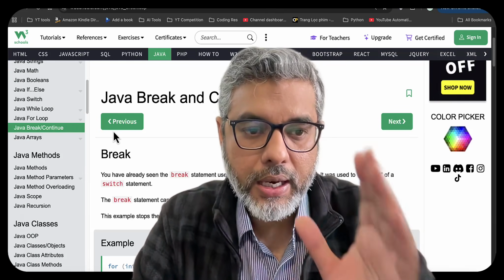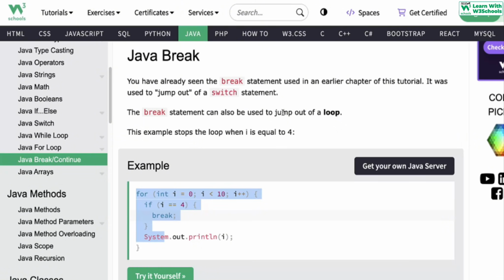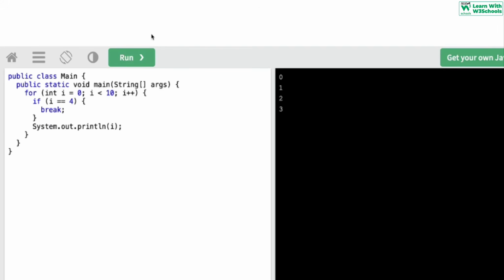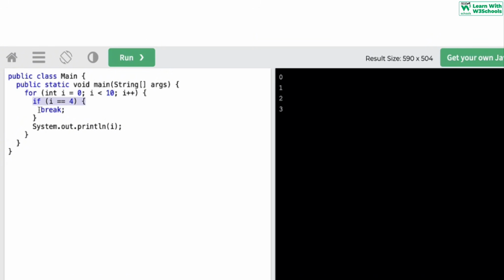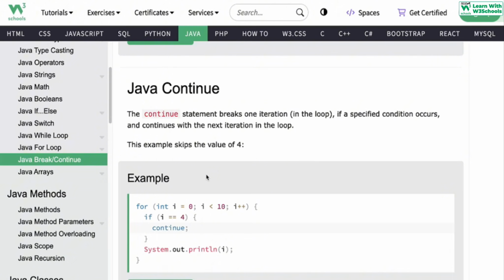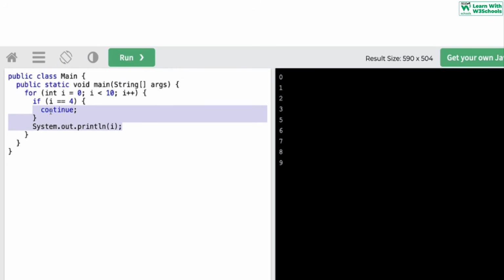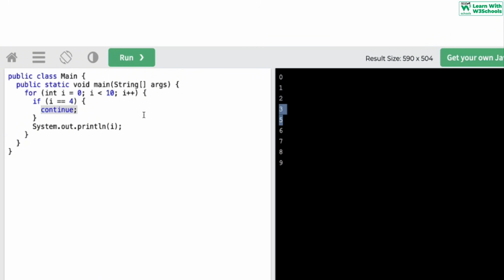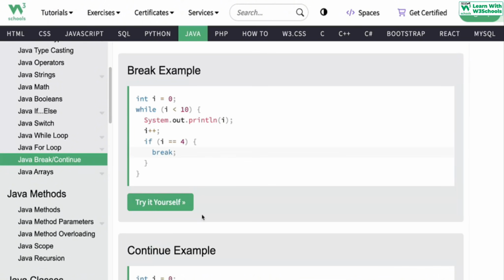W3Schools Java Full Course For Beginners: Lesson-18 | Java W3Schools Tutorial Java Break & Continue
Welcome to the W3Schools Java Full Course for Absolute Beginners, a complete 18-lesson Java programming series taught by Dr. Zeeshan Bhatti and powered by the Learn With W3Schools channel.
This series is designed to help you learn Java from scratch, using the clean, simple, beginner-friendly explanations based on the W3Schools Java Tutorial.

Whether you're starting your programming journey, preparing for exams, moving into software development, or switching careers, this full Java course will guide you through every essential concept—step-by-step, one lesson every day.

⭐ About This Lesson (Lesson-18: Java  Break and  Continue)
In today's lesson, we cover:
Java Break and Continue